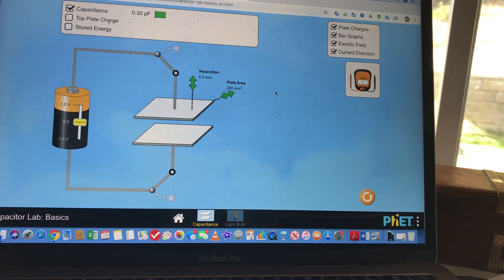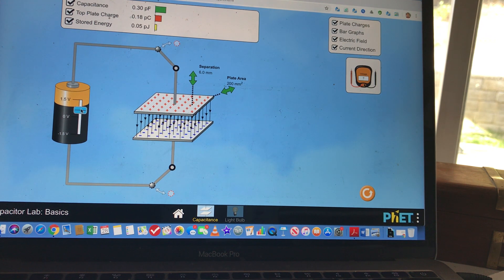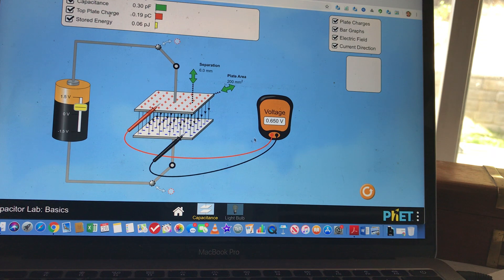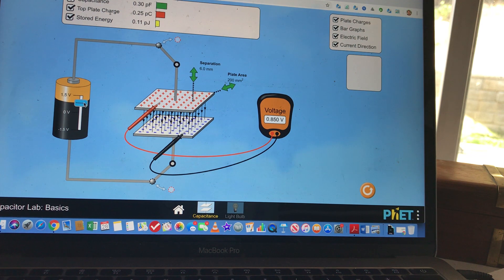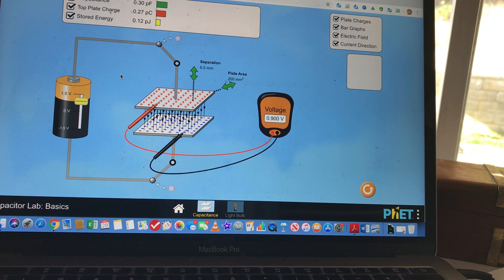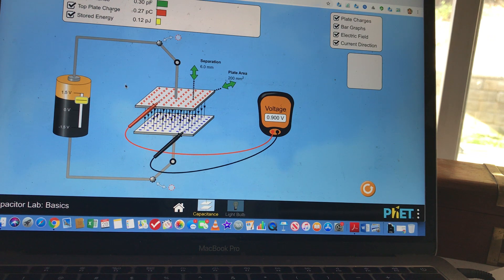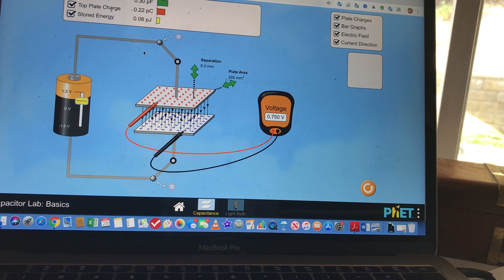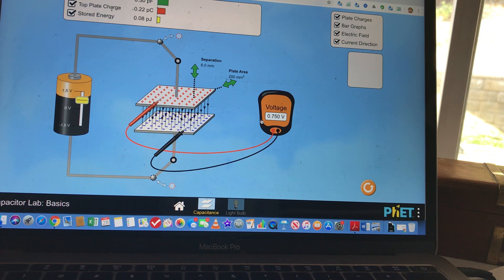PHY160 Capacitor Lab: Basics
This video explains how to do this simple PHY160 Capacitor Lab. This video is not intended for PHY1520 students.